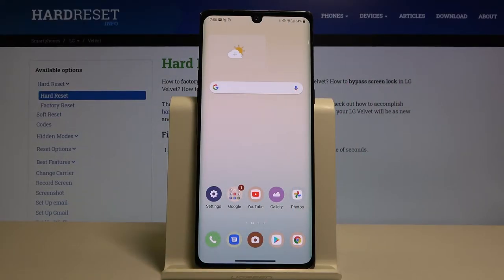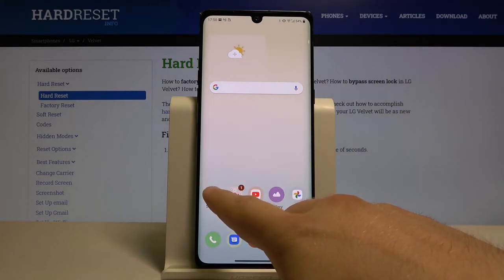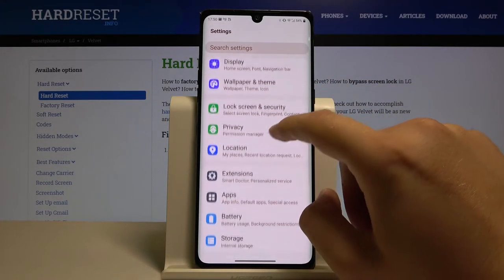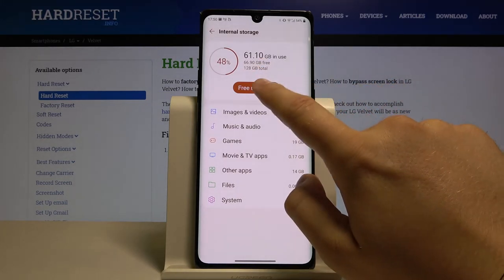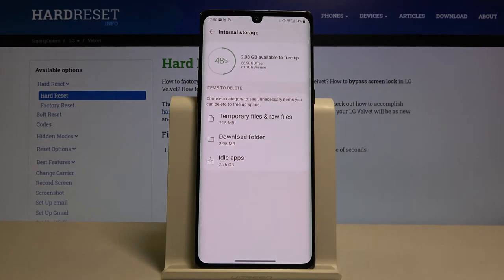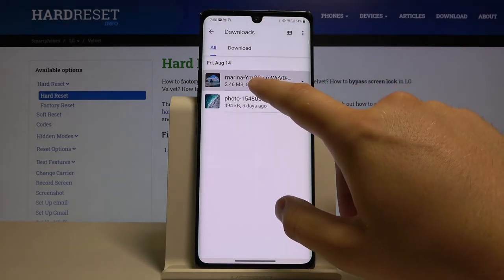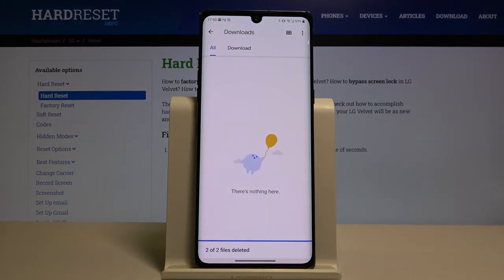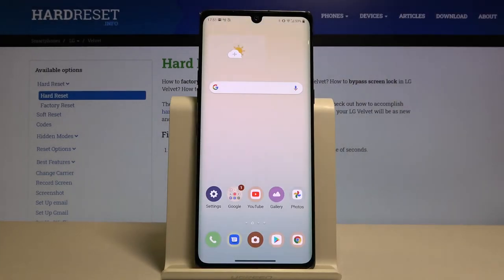How to Clean Storage of LG Velvet – Optimize System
Find more info about LG Velvet:
Check out the uploaded video guide, where we teach you how to clean Android storage in LG Velvet. If you wish to speed up the system of your LG smartphone, check out the above video guide and delete cache files in LG Velvet together with us. Let’s follow the uploaded video guide and refresh the system of the LG device successfully. Visit our HardReset.info YT channel and find more super useful tutorials for your LG Velvet.

How to Clean Storage in LG Velvet? How to Remove Cache Files in LG Velvet? How to Delete Cache Files in LG Velvet? How to Clean Internal Storage in LG Velvet? How to Delete Cache Files from LG Velvet? How to Clean Android Storage?